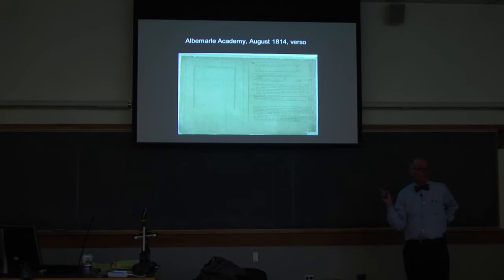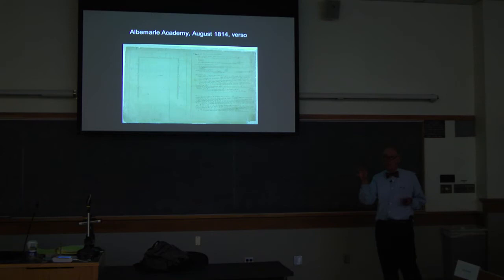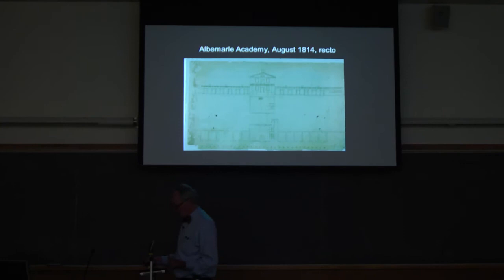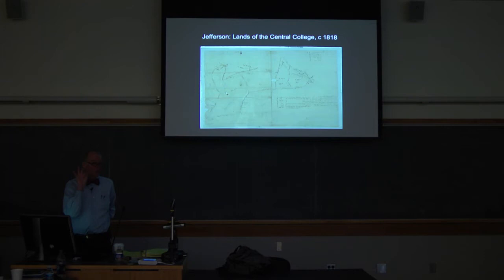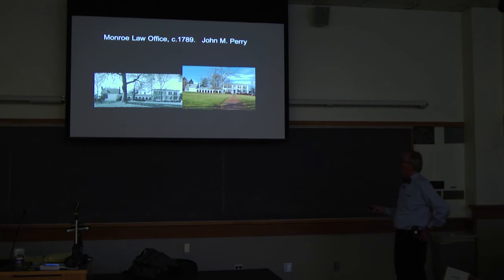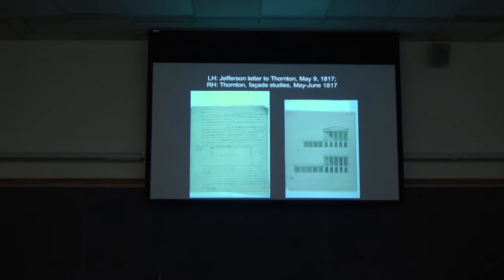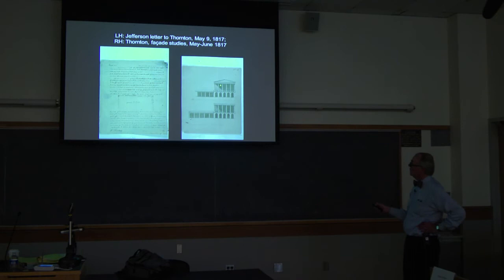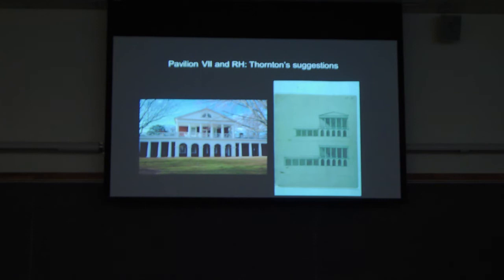Richard Guy Wilson, Part 3, 11.01.13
Richard Guy Wilson holds the Commonwealth Professor's Chair in Architectural History at the University of Virginia. His specialty is the architecture, design and art of the 18th to the 21st century both in America and abroad. As part of the "Backstage" lecture series, he gives an overview of Thomas Jefferson's architectural accomplishments, with an emphasis on his design of the University of Virginia.